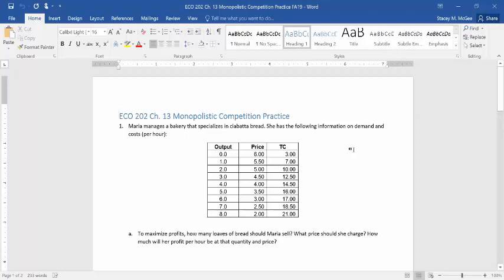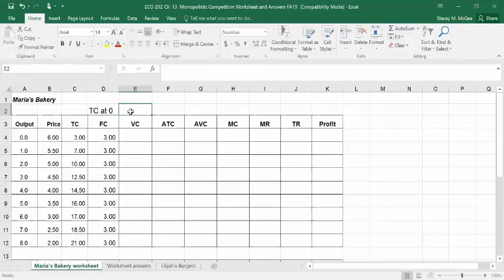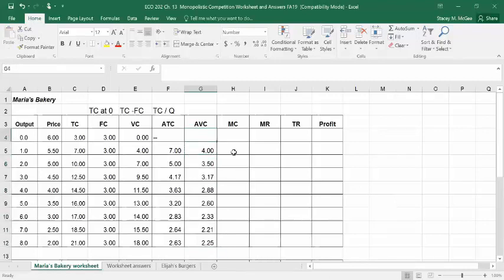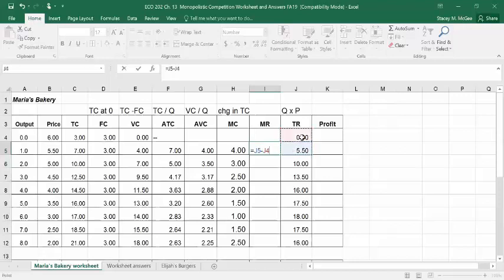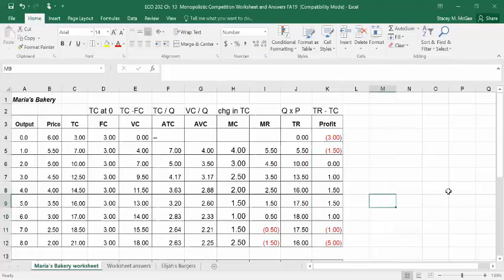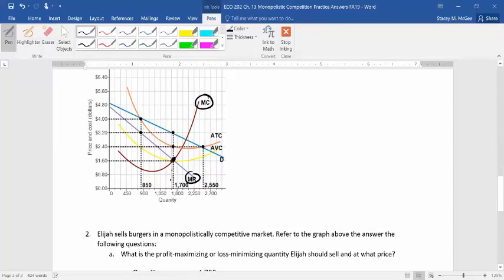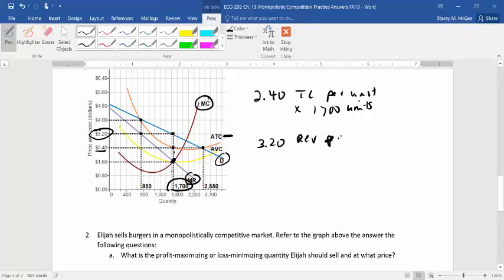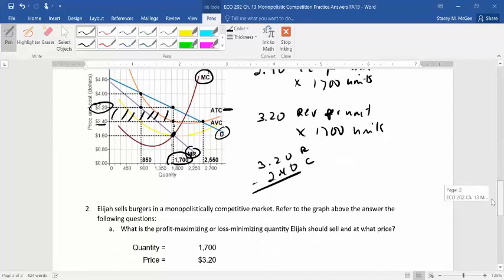ECO 202 Ch 13 Practice Problems